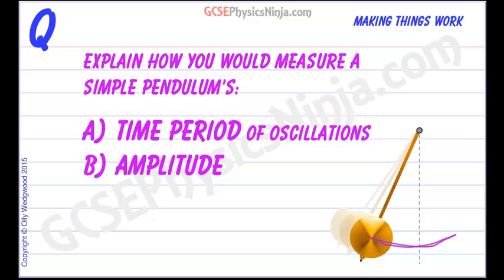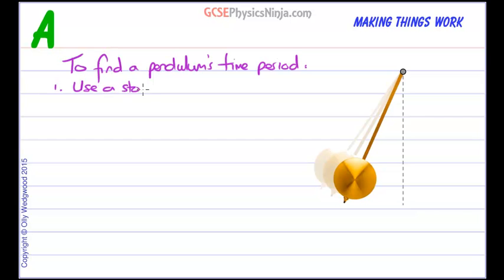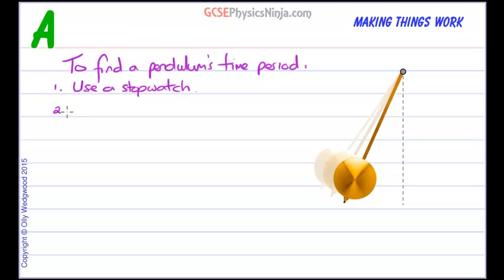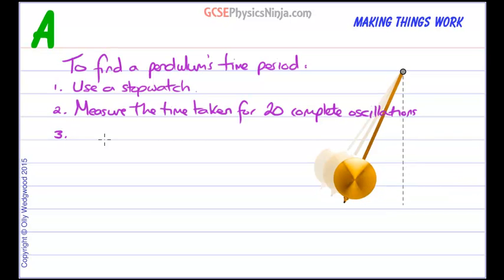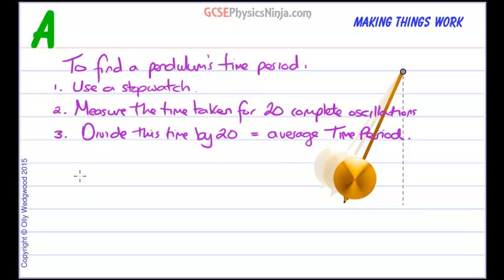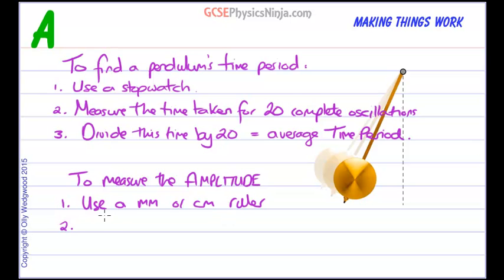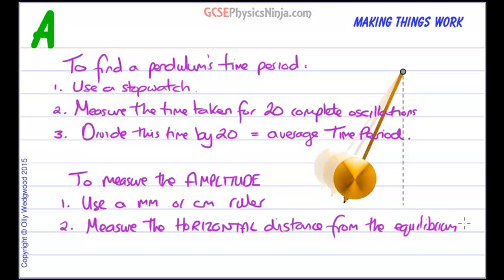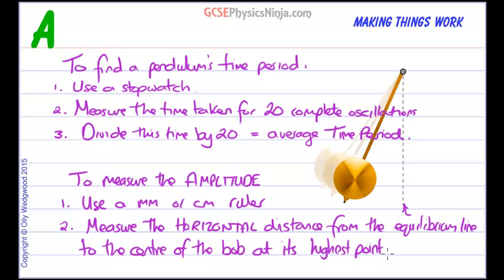How to Measure the Time Period of a Simple Pendulum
This tutorial explains how to measure the time period of a simple pendulum and also its amplitude of oscillation.

The time period of a pendulum is the time taken for the pendulum from its highest point on one side, through the equilibrium position to the highest point on the other side, and then BACK AGAIN. That is one oscillation.

If you try to measure one oscillation with a stop watch, you would probably find that your measurement would not be very accurate - it would have a lot of error on it due to human reaction time.

A better way to measure the period of a pendulum is to time 20 complete oscillations and then divide that time by 20. This averaging method reduces the uncertainties in the measurement, leading to a more accurate answer for the time period.

Check out the complete length, time and motion physics course